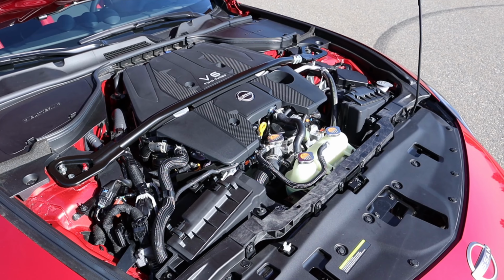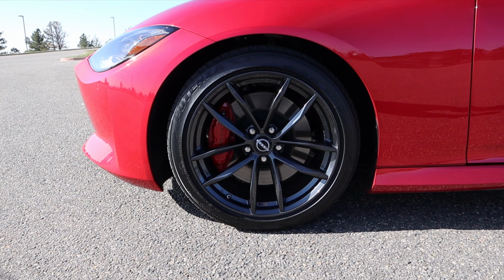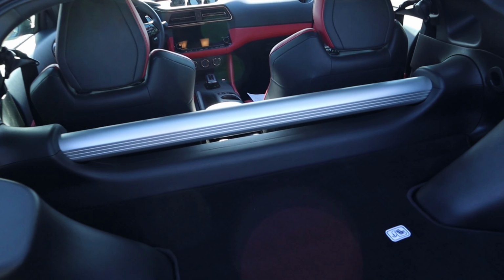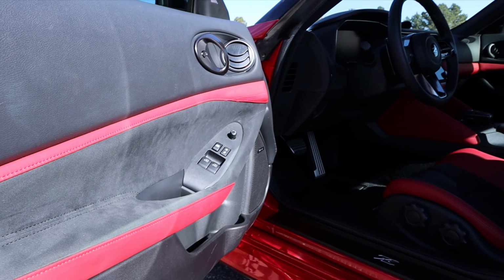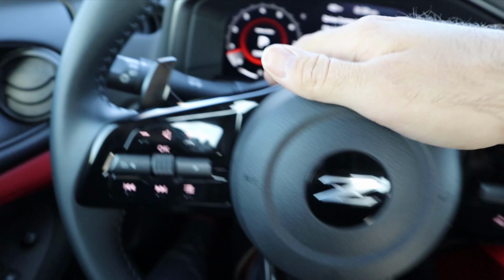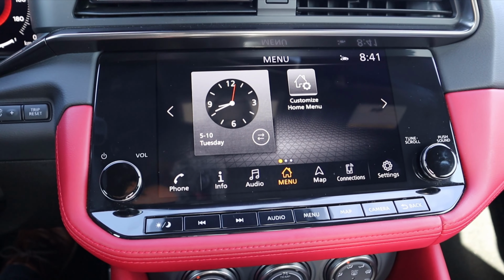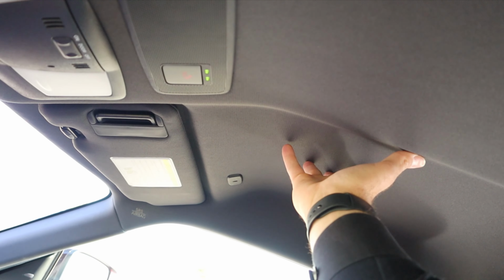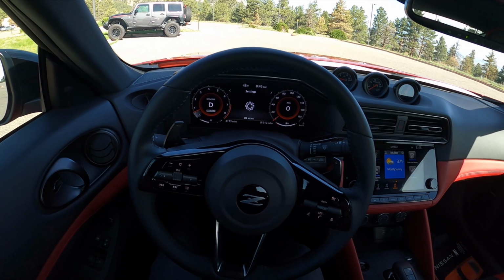2023 Nissan Z (Automatic): Is The New Nissan Z Better Than The Toyota Supra?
Today I drive and review a 2023 Nissan Z Performance with the 9 speed automatic transmission!

This video contains no driving impressions or pricing.